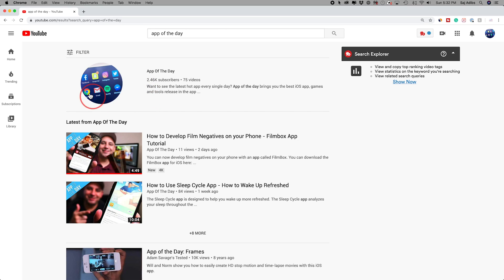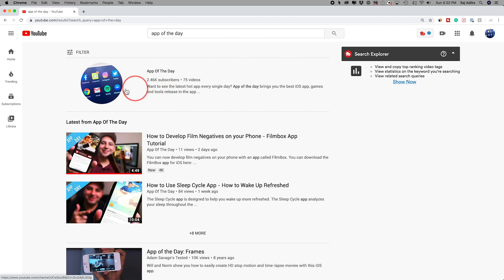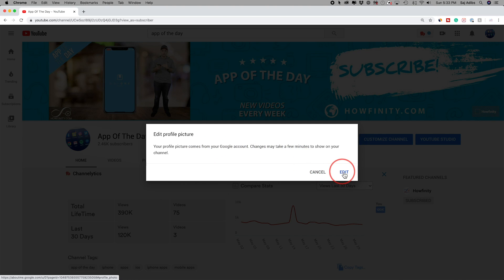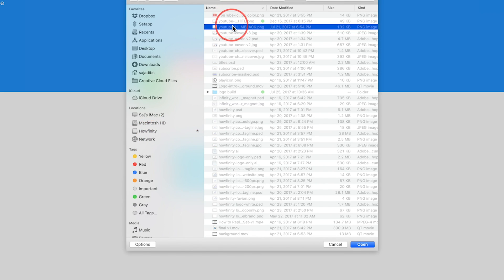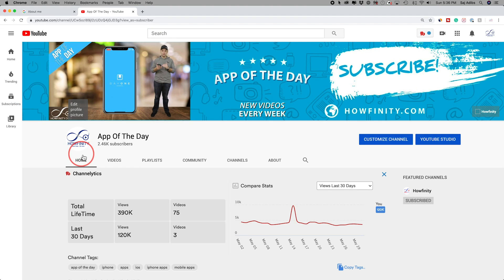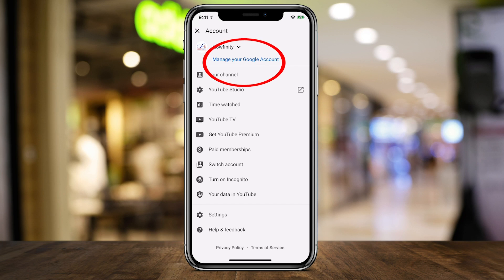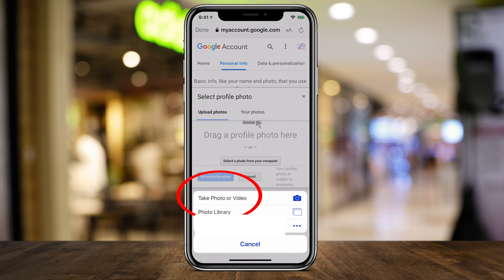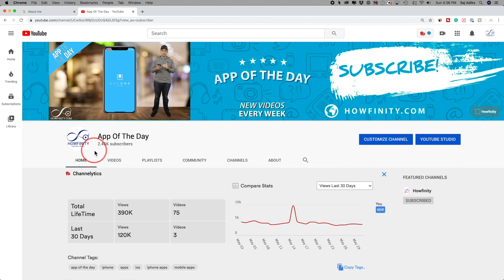How to Change Your YouTube Picture - On Computer, iPhone or Android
Changing YouTube Profile Picture is possible on YouTube.com and on the YouTube app.  But the process takes place on your Google account rather than the YouTube account.

In order to change your YouTube profile picture, you have to go inside the settings of your Google account for that YouTube channel.

In this video, I'll show you the process of changing your YouTube picture on youtube.com and on the YouTube app for iOS and Android.